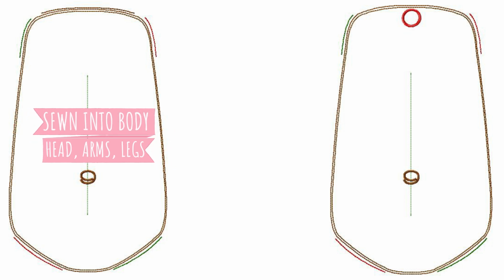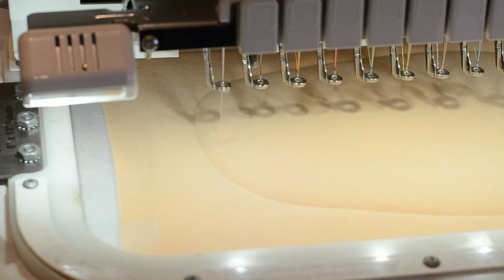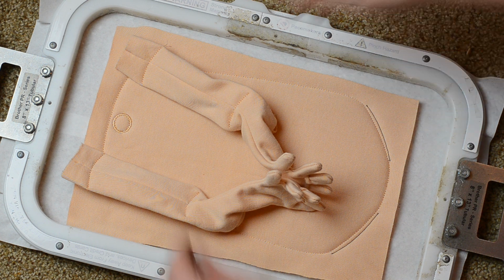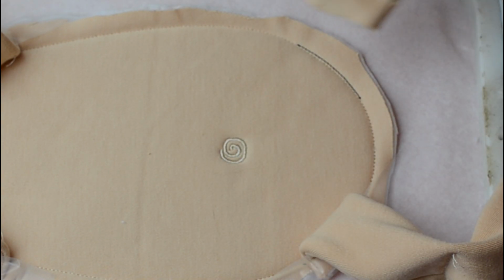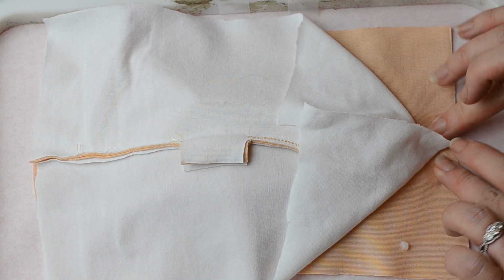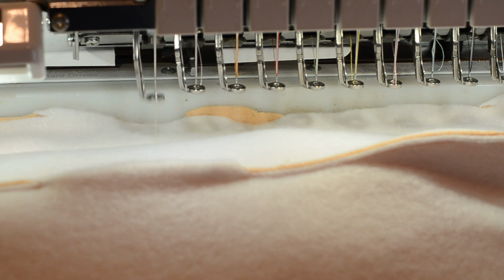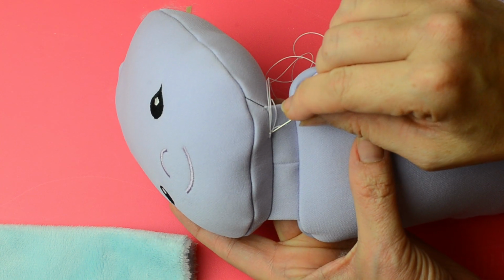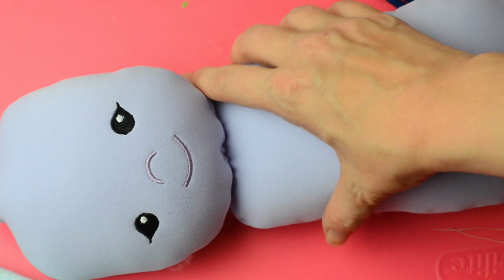Posable April and Willow Baby The Sewn in Limb Torso Tutorial